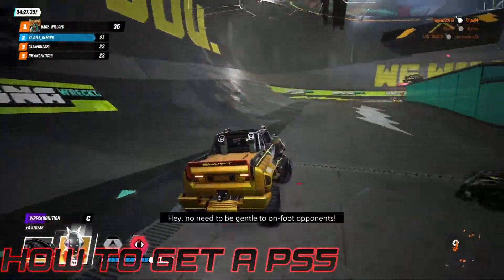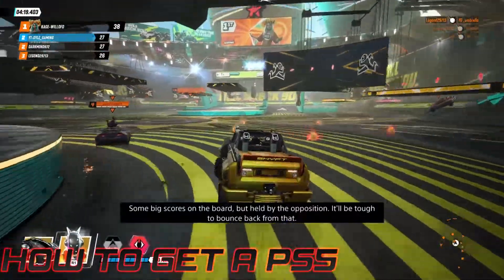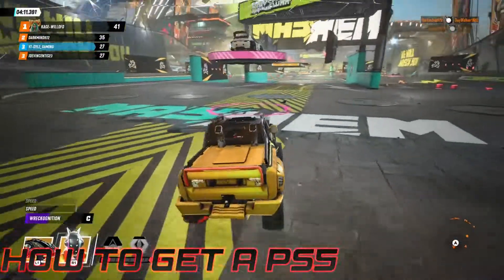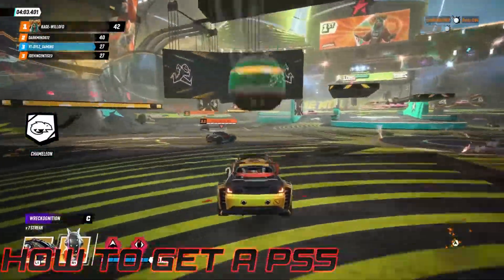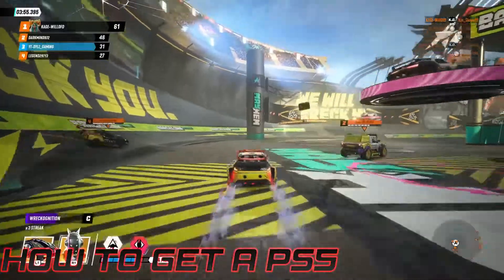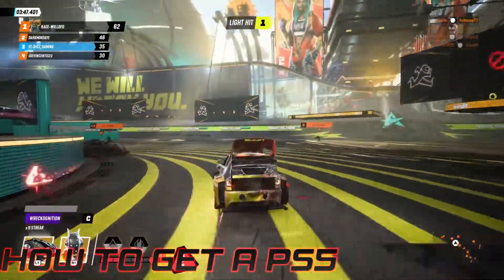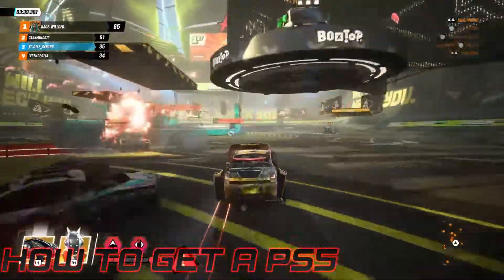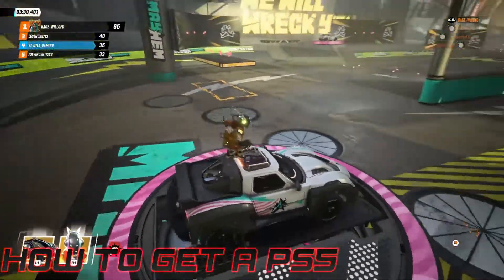How To Get A Ps5 + Important Info | Tips And Tricks